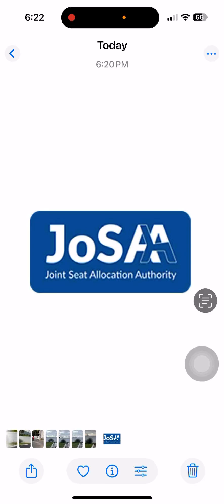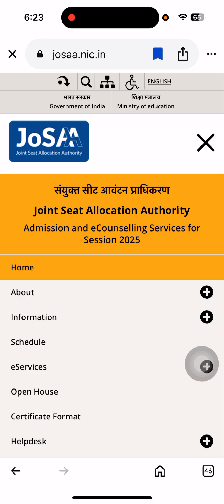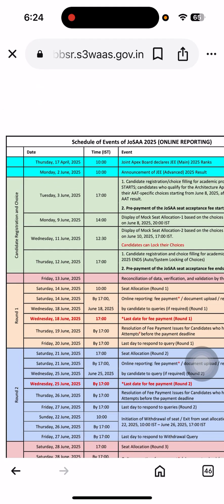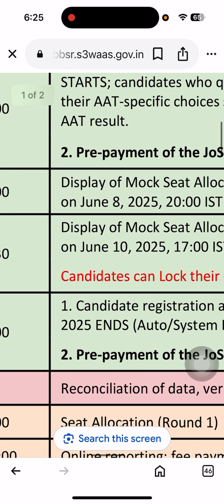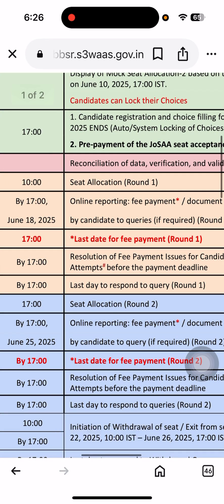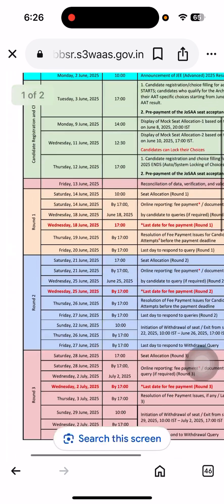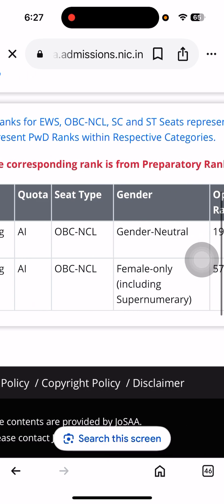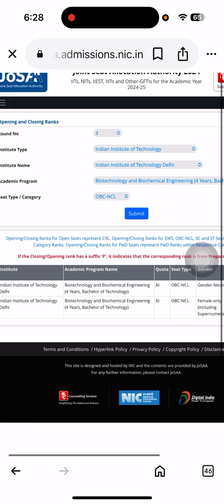jee //JOSAA counselling process//IIT //NIT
JEE // main or advanced
IIT NIT